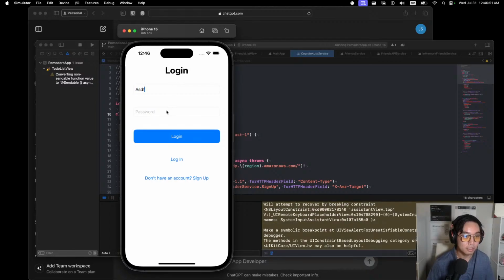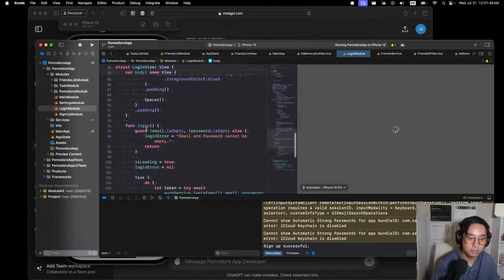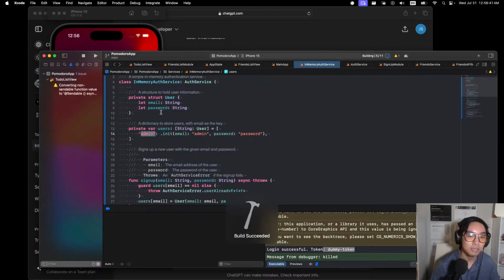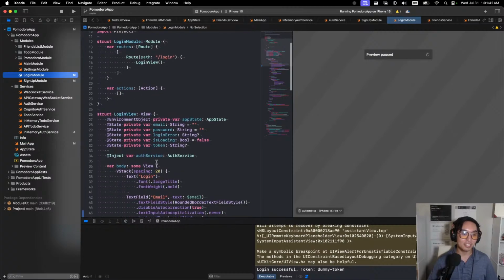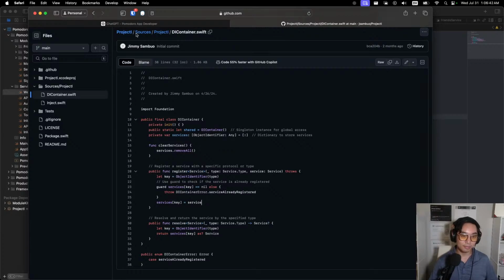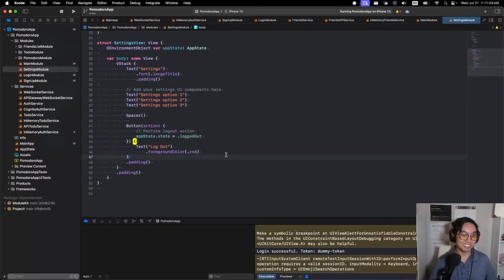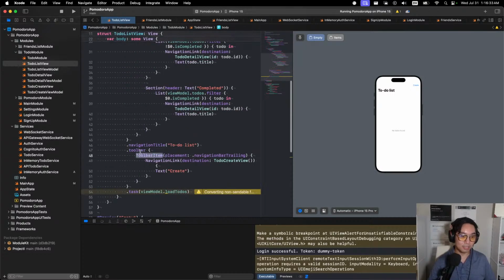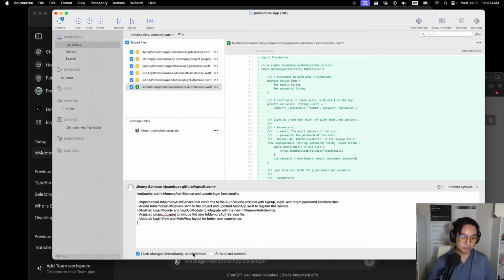Making a InMemoryAuthService in my iOS app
To make it easier to dev and test, I'm going to make an InMemoryAuthService for my app.